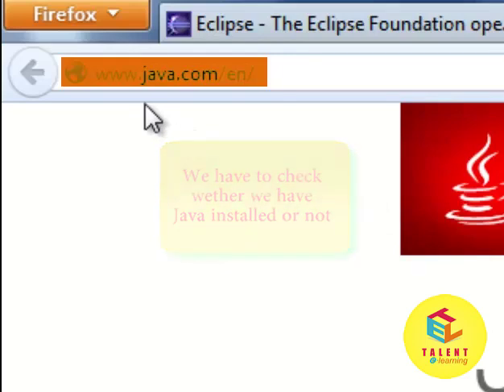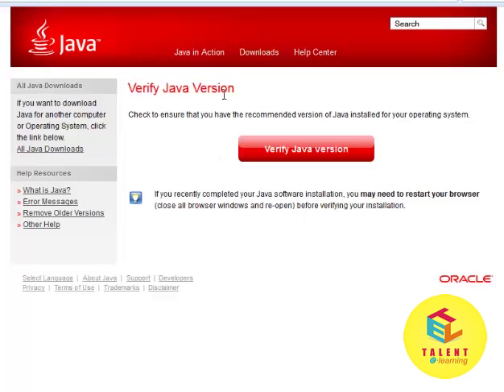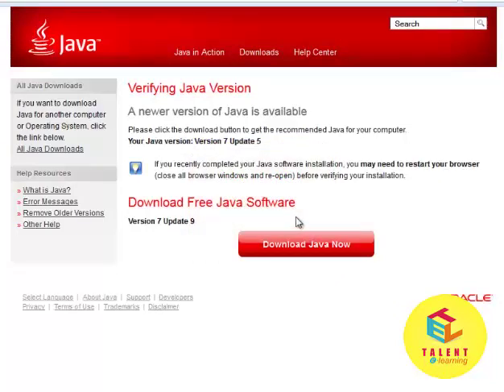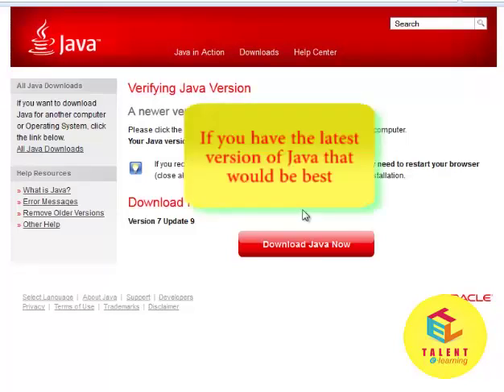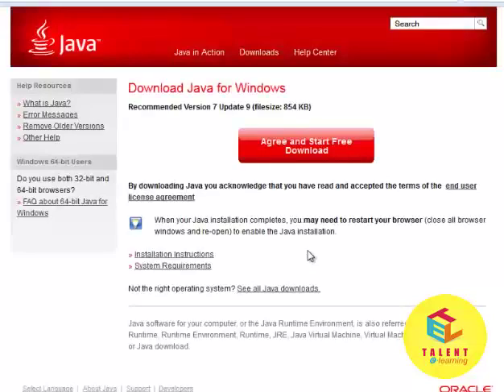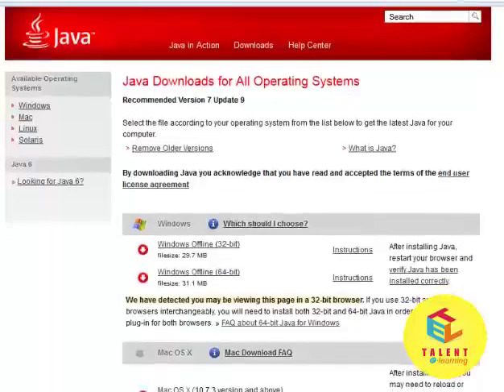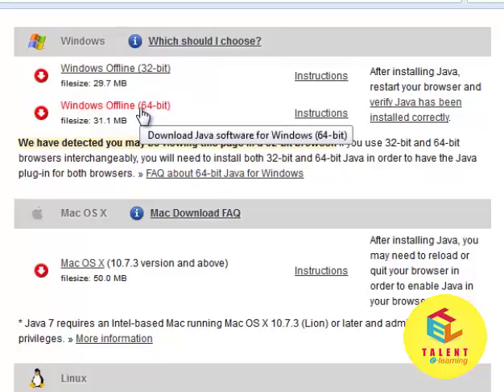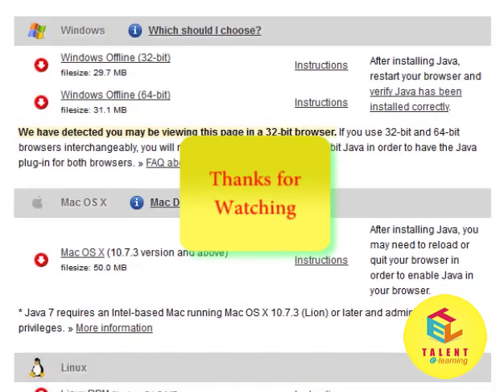Eclipse Java Tutorial For Beginners || Step By Step Java